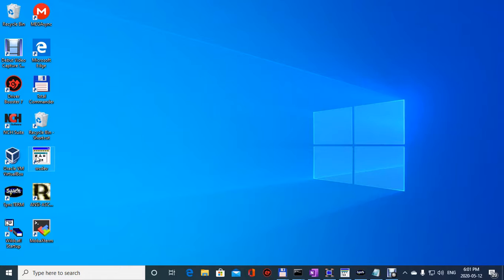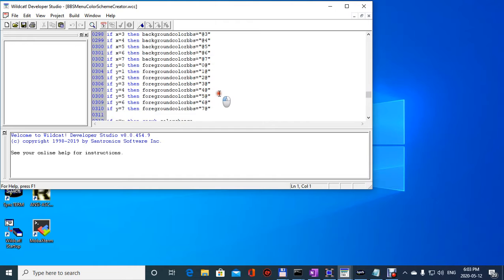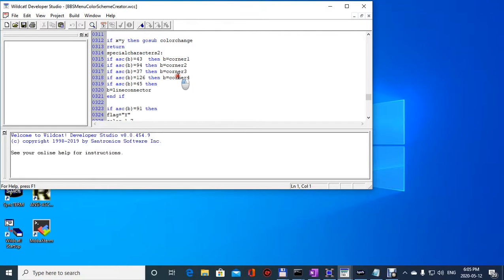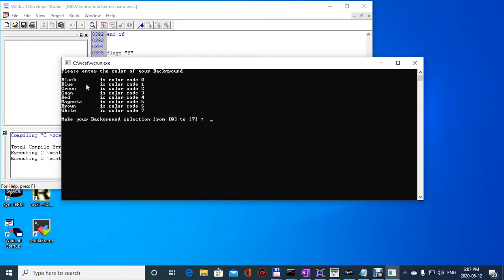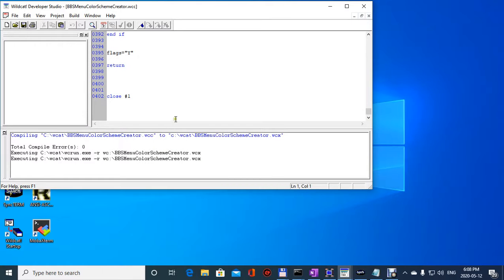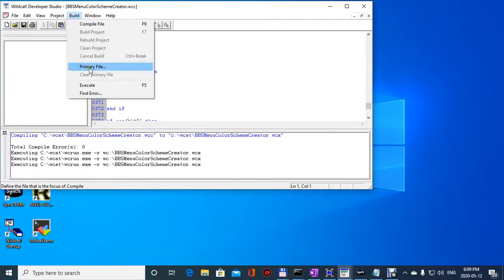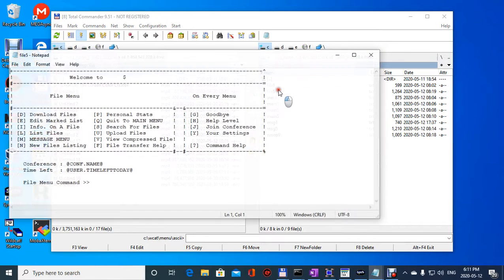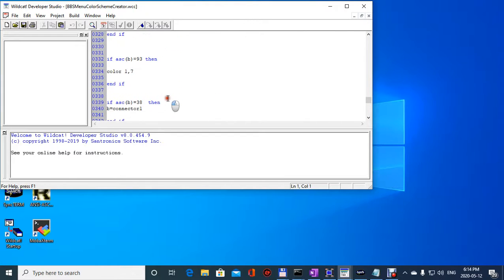How to code a program to write BBS Screens in WCDEV , WCIDE, or QB64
This video is a different type of video, it shows you a bit of the process of coding BBS screens. Although I use Winserver WCDEV for the coding , and only because it offer the program to be presented online I am posting this message on more than just Winserver Facebook groups.

This is actually a type of video that gets down to the coding process, but how do you convey 40 years of programming in 10 mins, it just can't be done, however I touch on some of the basics of sending the ANSI , Wildcat BBS and PCB BBS codes into a file that can be used by your BBS.

Russ